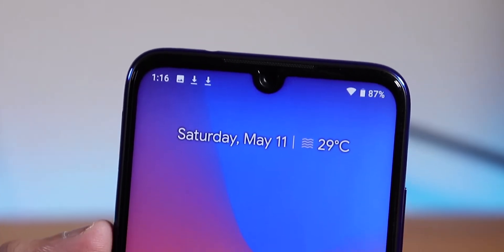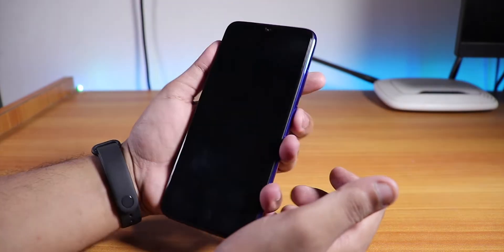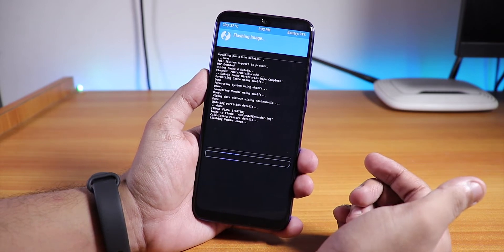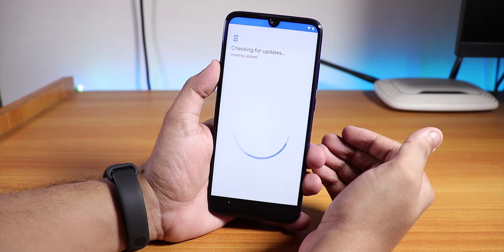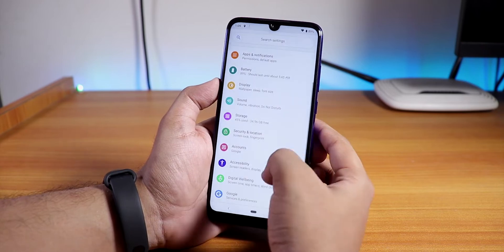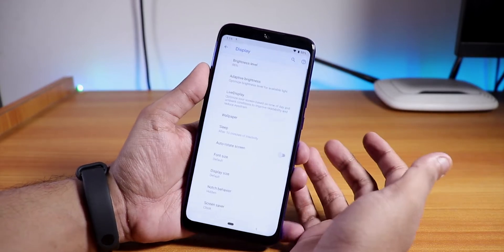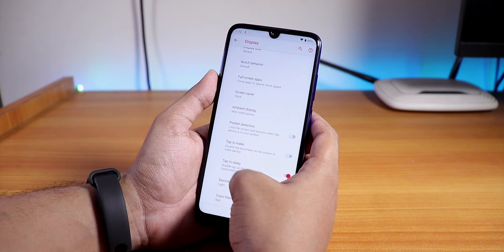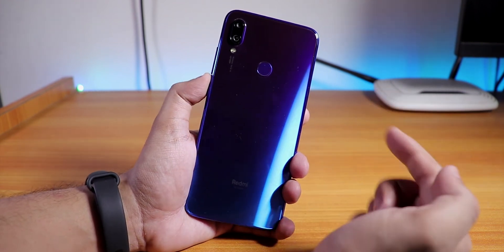Official PixelExperience On Redmi Note 7 Pro! How To Flash [Guide] 🔥